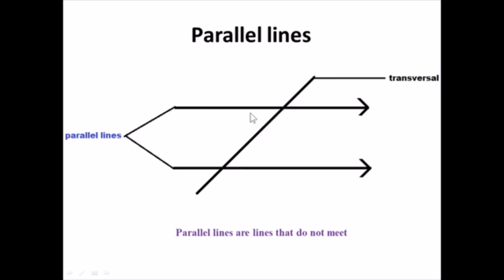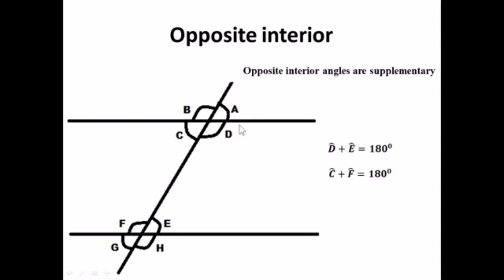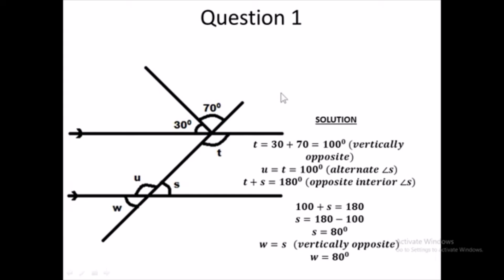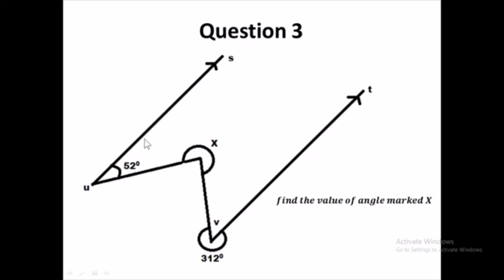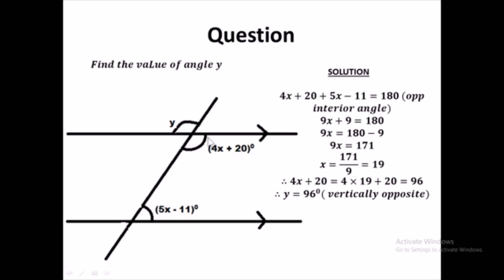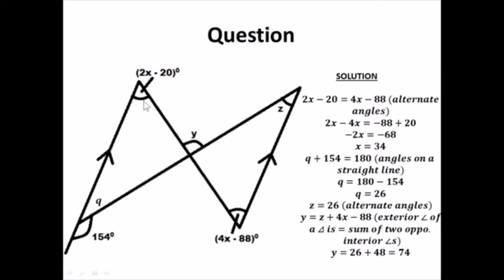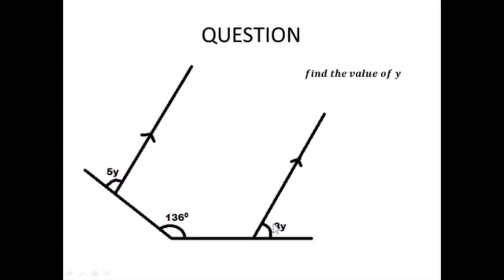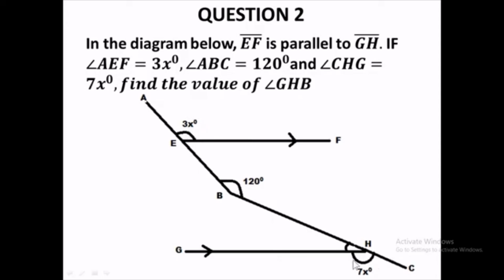Parallel lines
Parallel lines in relation to plane geometry is a topic in mathematics that is somehow challenging to students. We took it upon ourselves to explain the this principles step by step in order to help learners.
All the theorem related to parallel lines such as alternates angles, corresponding angles and opposites interior angles were explained with lots of examples.
Past Examination questions are also solved step by step.